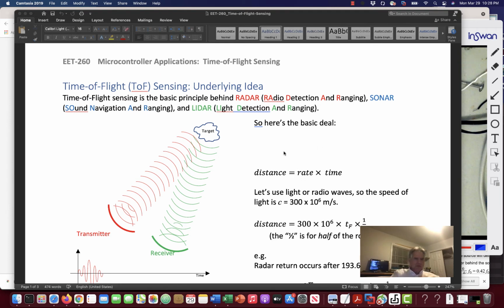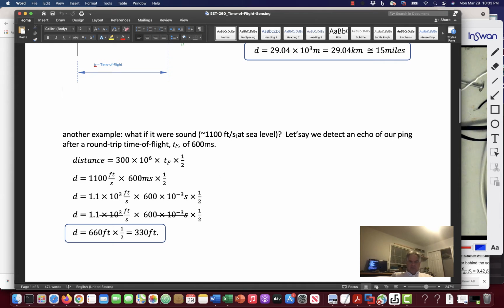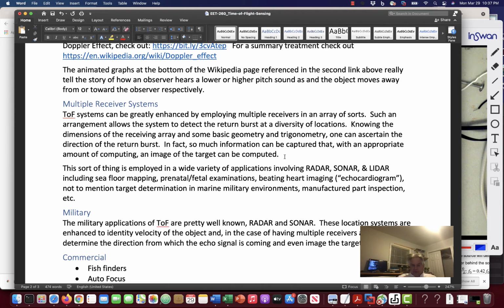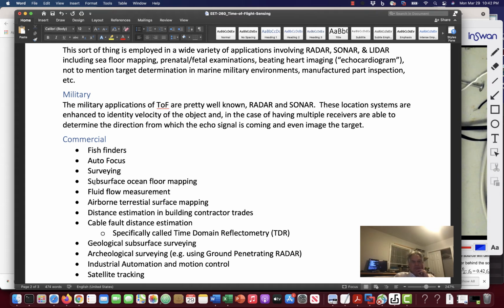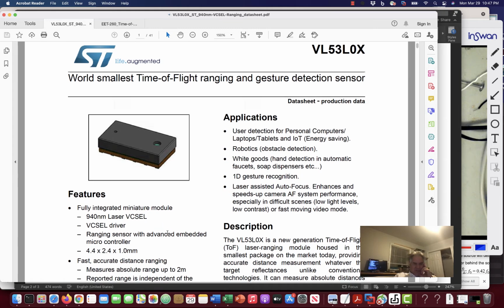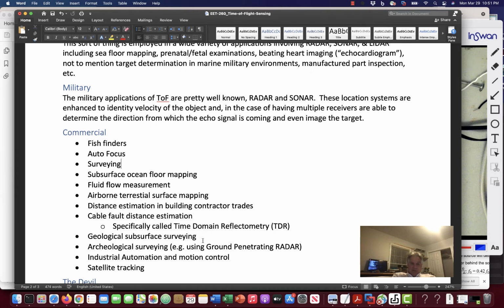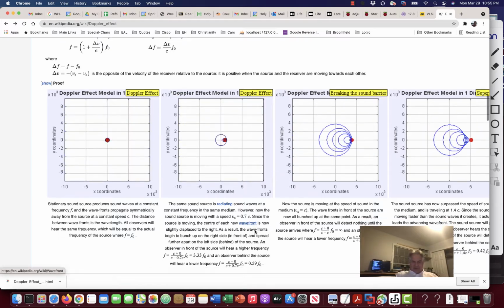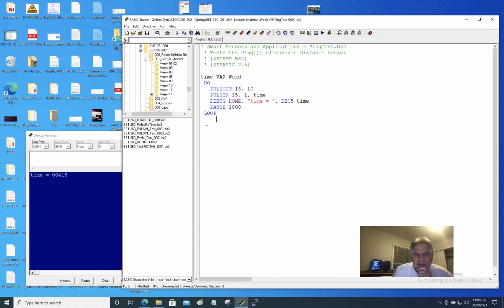EET 260 Week 09 ToF Sensing